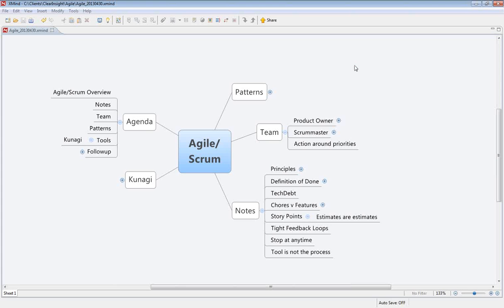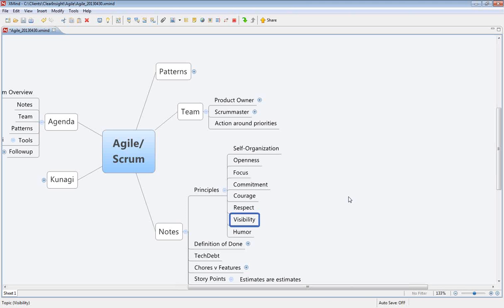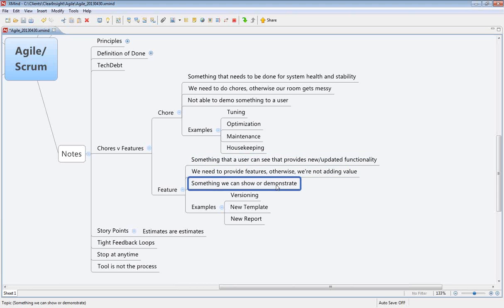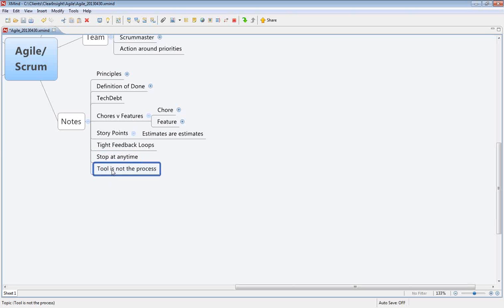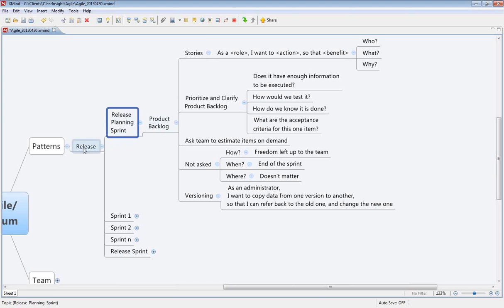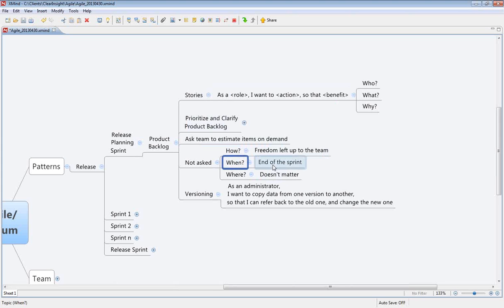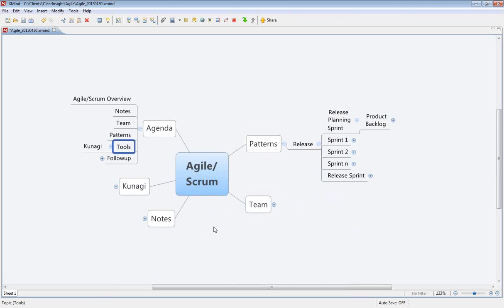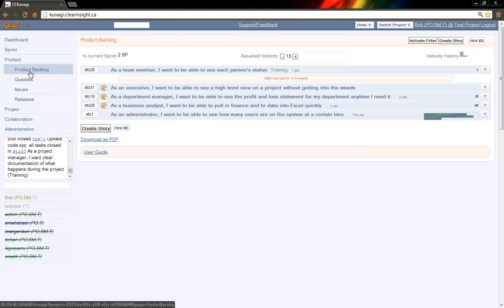Agile Services Framework Using Kunagi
In this half hour presentation, we go through high level concepts of Agile (Product Owner, Product Backlog, Sprints, Releases, Stories) and also show how they work in an actual sprint using the Kunagi tool. Xmind is used to explore a mindmap as part of the learning process.